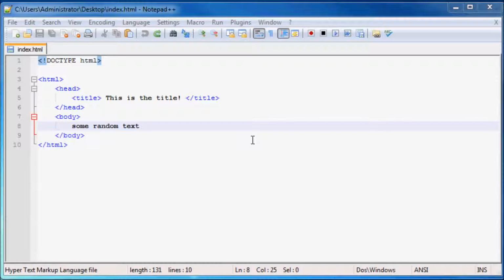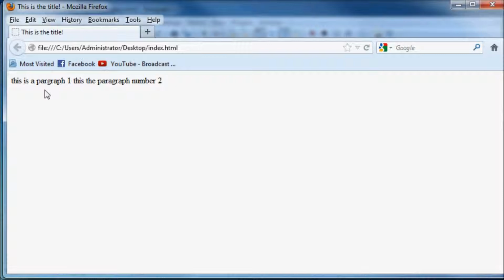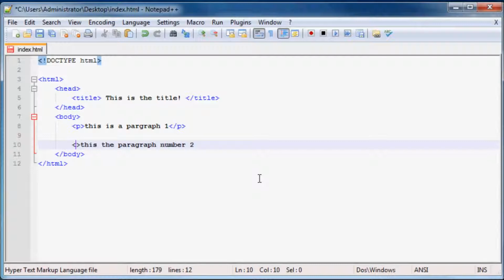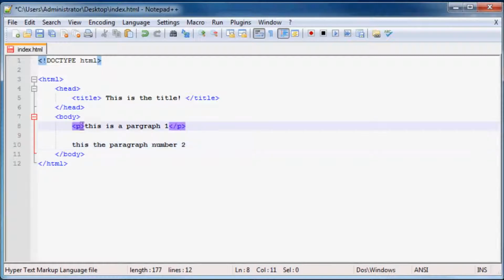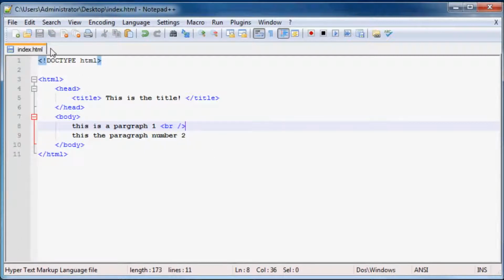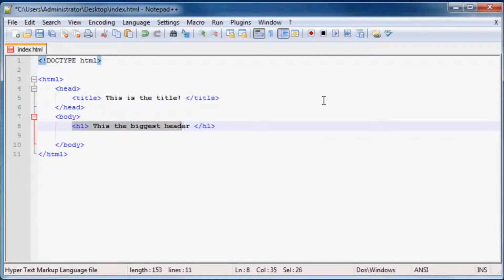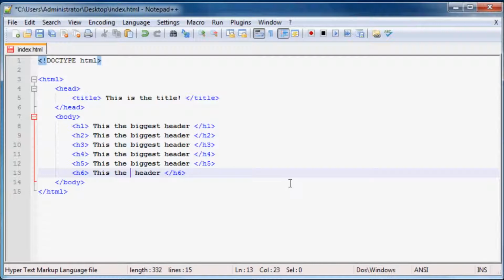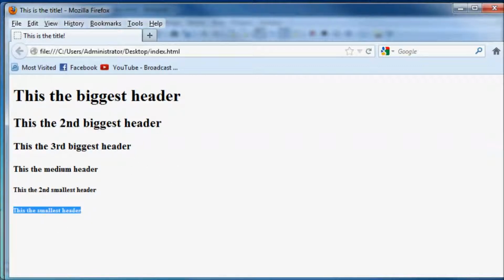03 headers, paragraphs and line breaks